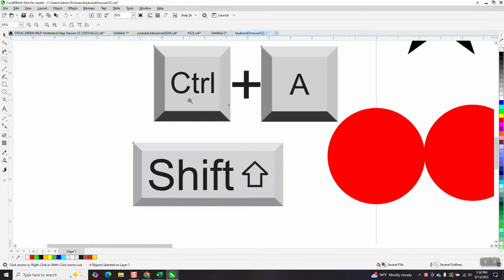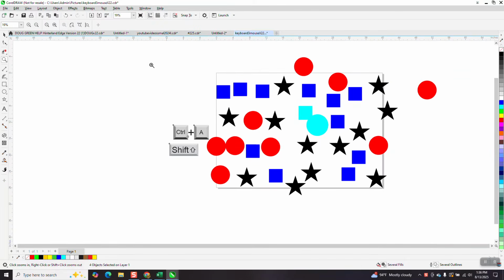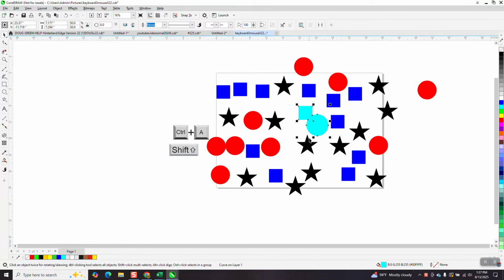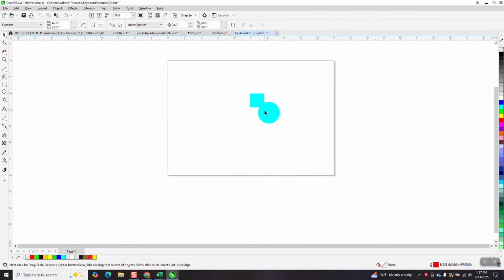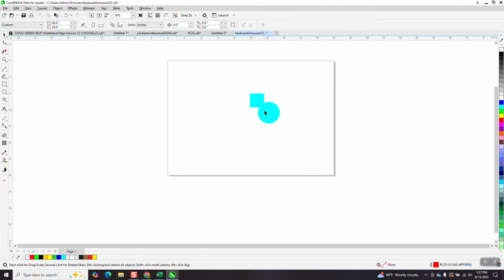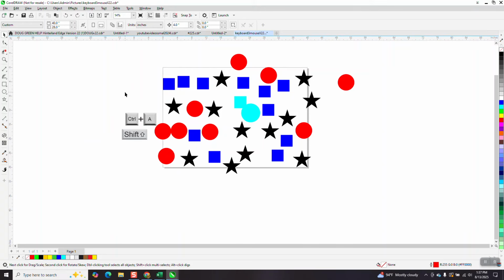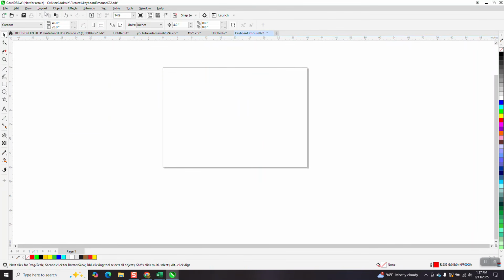Corel Draw Tips & Tricks Select ALL and deselect an Object